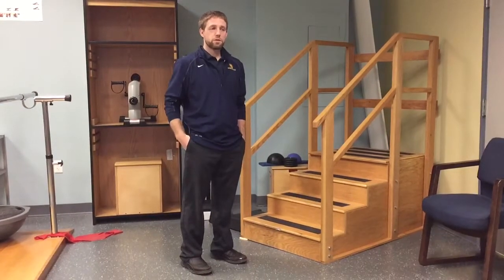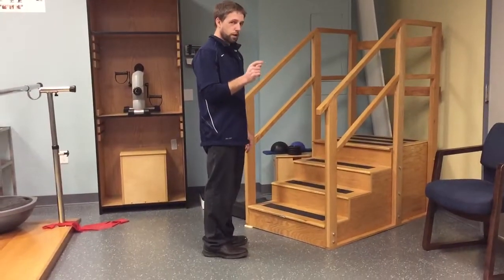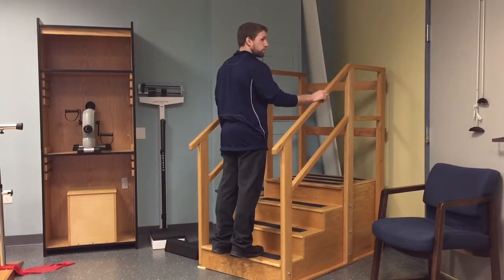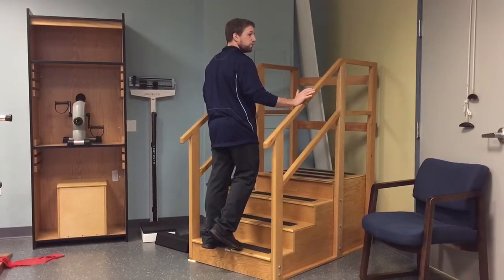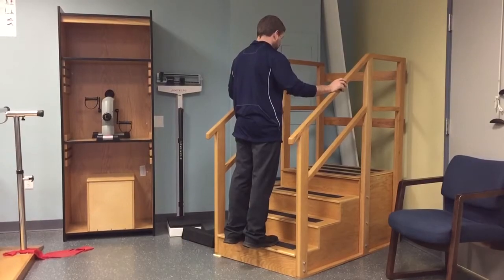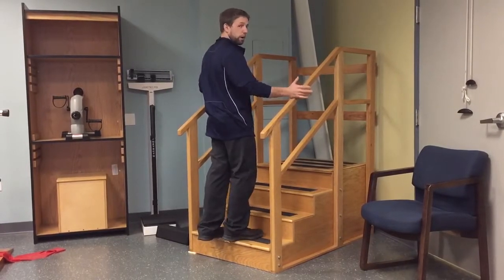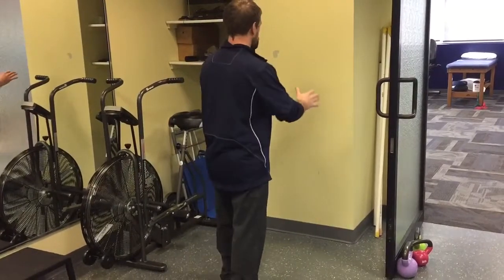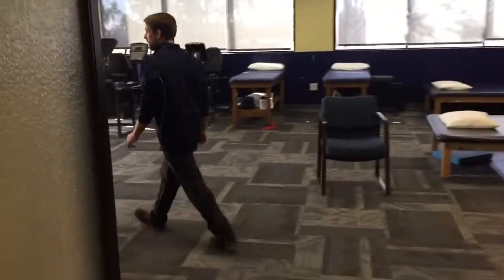Heelraise loading instruction 3 positions